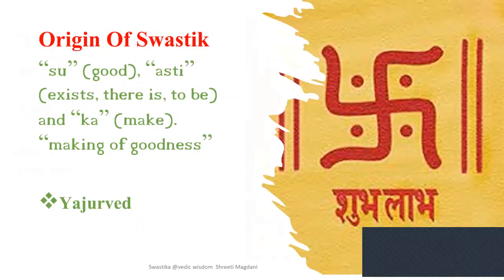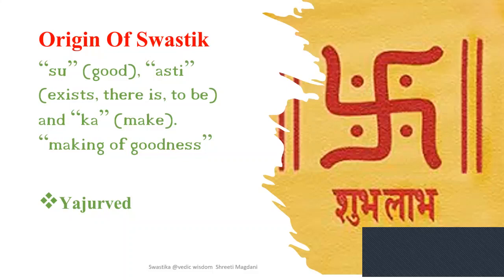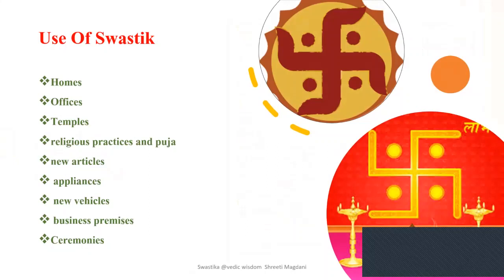SWASTIKA ( स्वस्तिक ) Significance & Origin How did this sign come into use?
Swastik is a very important SanatanVedicHindu symbol. It stands for auspiciousness, peace and# prosperity . No SanatanVedic Hindu religious ritual is complete without this symbol.

‘Swasti’ in Sankrit means may all be well with you. People in Thailand still use this form of greeting when they meet one another. Thailand had a long cultural association with India. That is why the greeting is still used there.

How did this sign come into use?

telegram link: Vedic Wisdom Aspirations 🌱
a journey of the ancient wisdom enlightenment